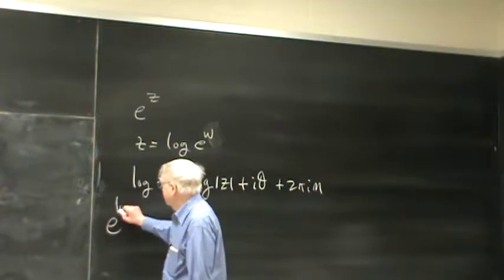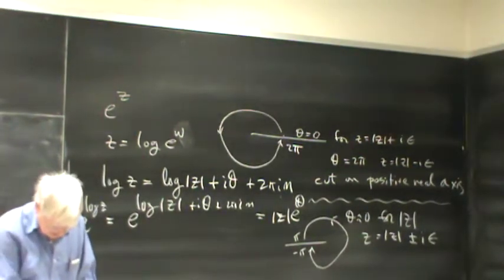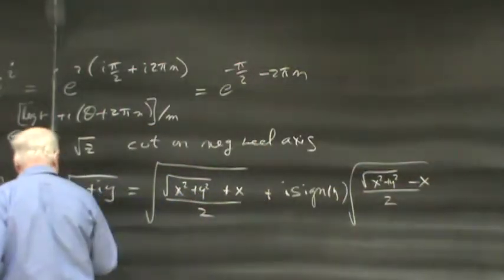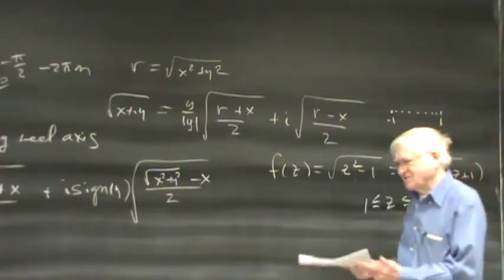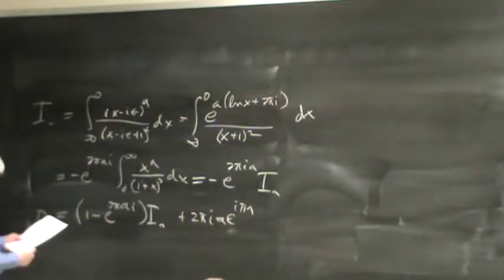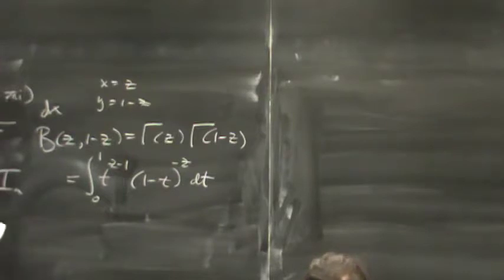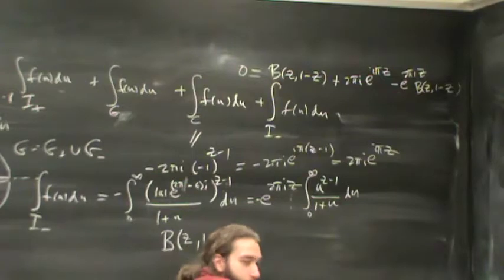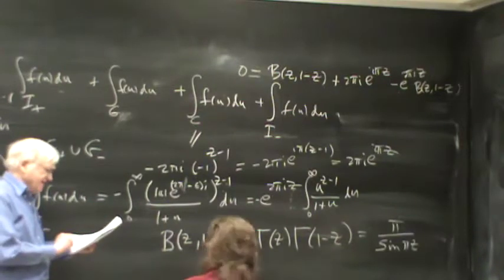Lecture of 19 Oct 2017 on Physical Mathematics at UNM by Kevin Cahill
Logarithms and cuts, powers and roots, conformal mapping, Cauchy's principal value, and dispersion relations.